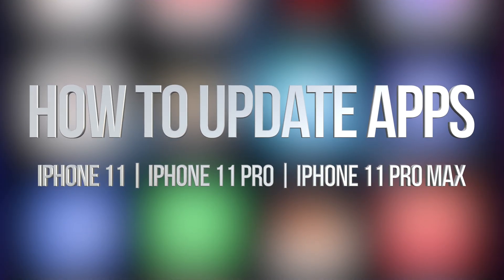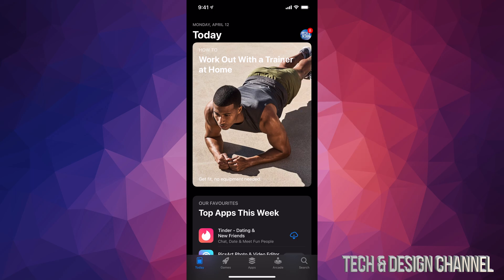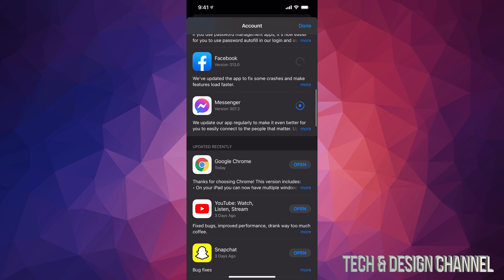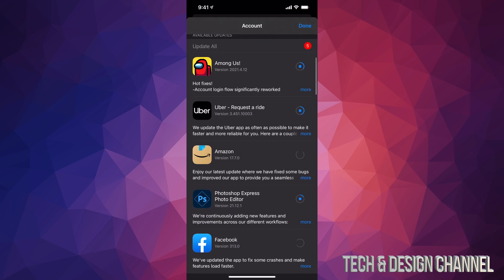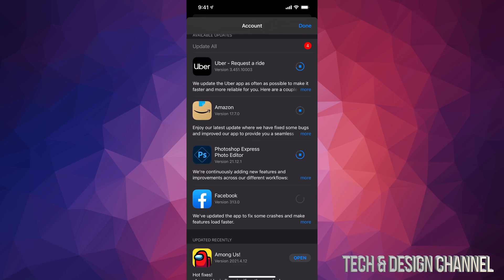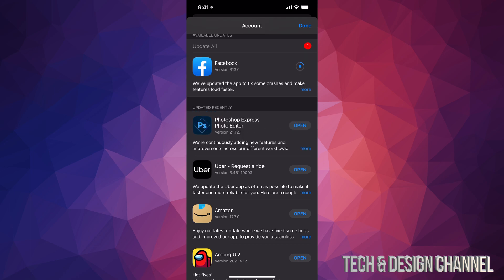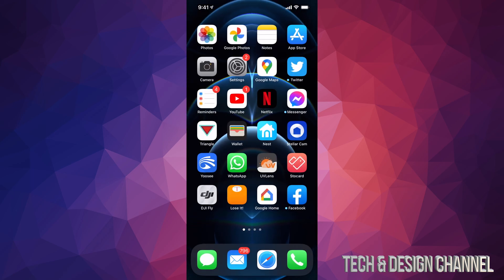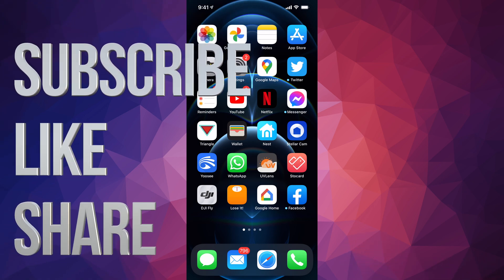How to Update Apps on iPhone 11, iPhone 11 Pro, iPhone 11 Pro Max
Update iPhone Apps